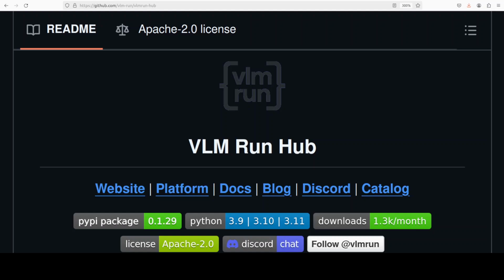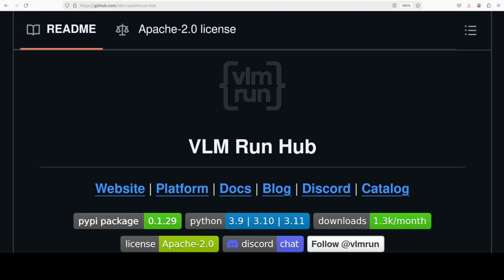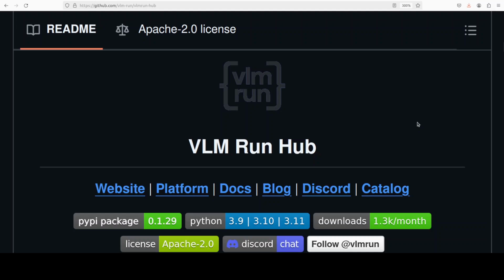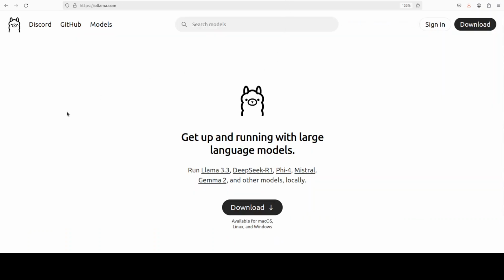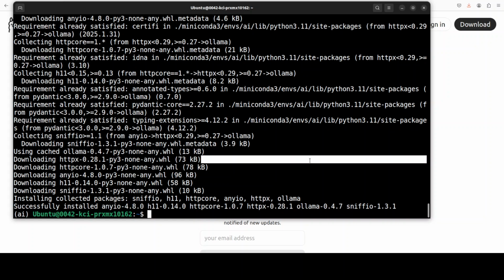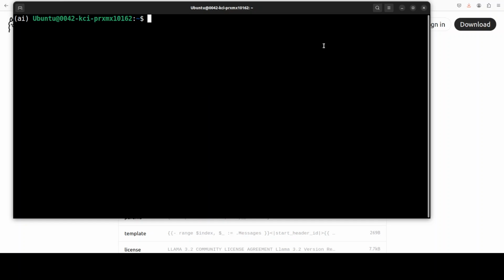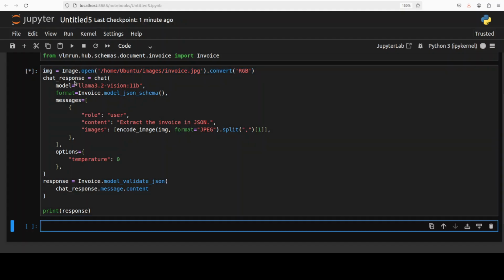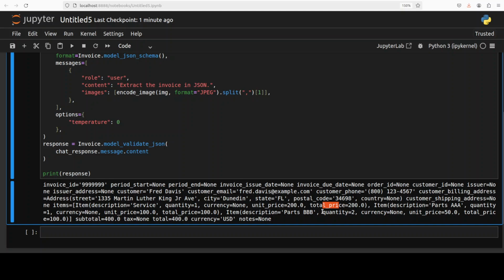VLM Run Hub with Ollama - Pydantic Schemas for Structured Data from Vision Models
This video shows how to locally install VLM Run Hub, a comprehensive repository of pre-defined Pydantic schemas for extracting structured data from unstructured visual domains such as images, videos, and documents.